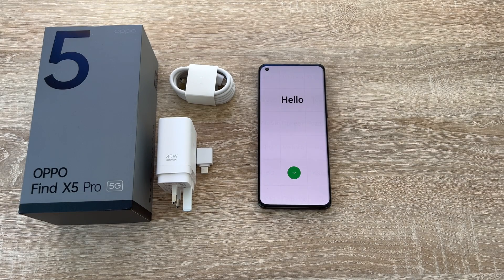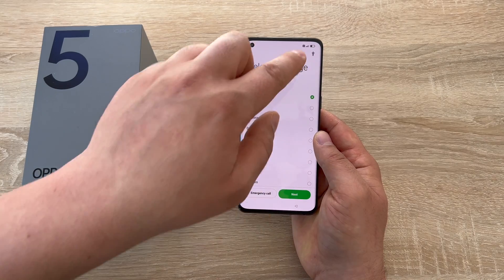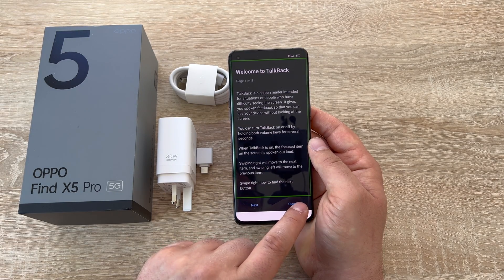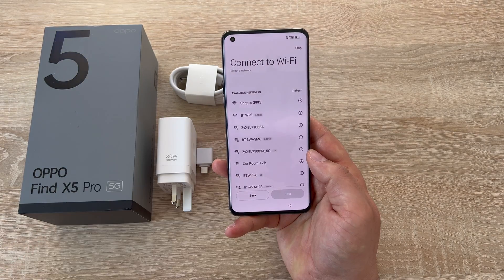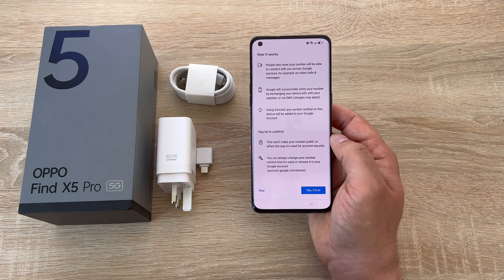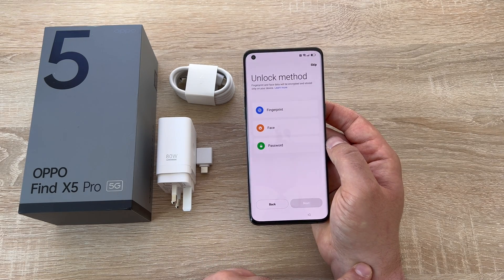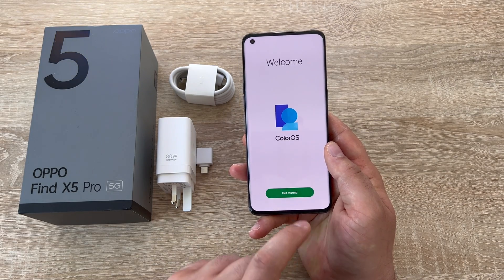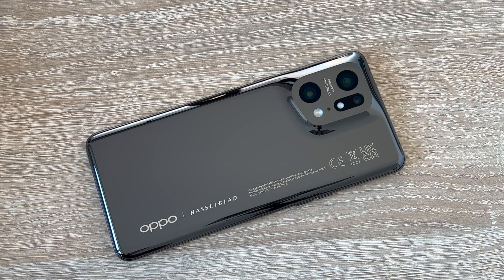How to setup the Oppo Find X5 Pro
A step by step guide on how to set up your new Oppo Find X5 Series. I know most will know how to set up your new device. However, this video is there to help if it is your first Oppo device or even your first smartphone.

Oppo Find X5 Pro Videos

- Oppo Find X5 Pro - Unboxing and First Look -
- How accessible is the Oppo Find X5 Pro -